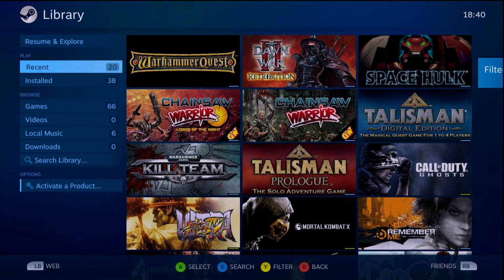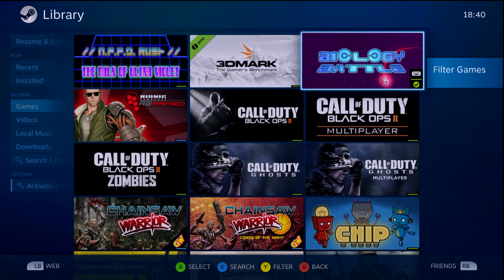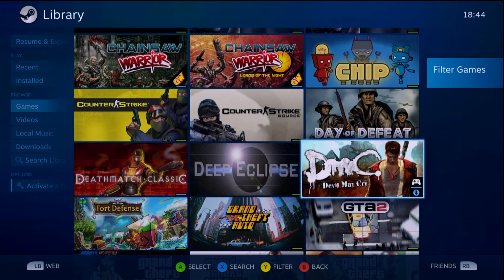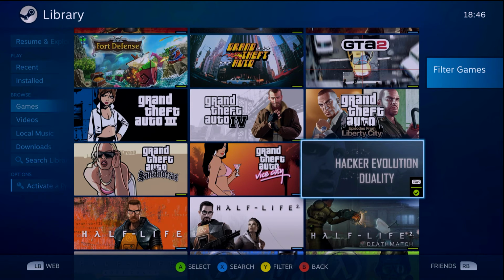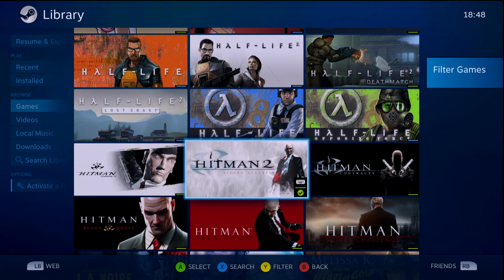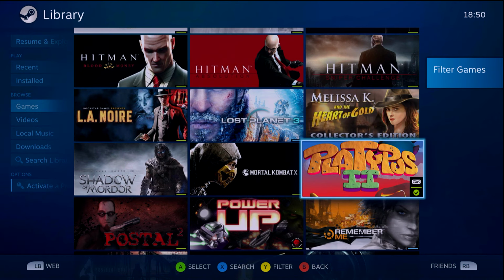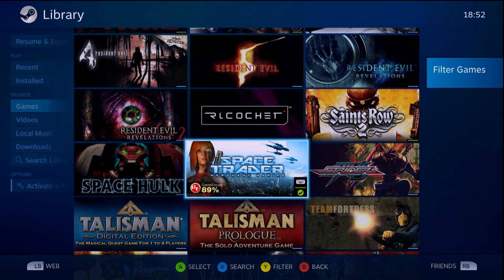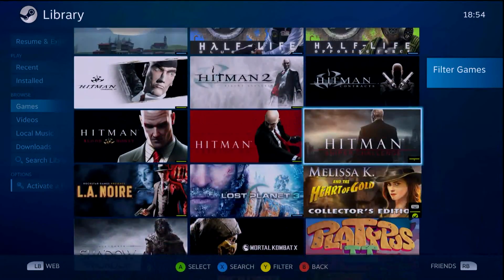My Steam Games Collection PC Digital Classic Retro Game Room